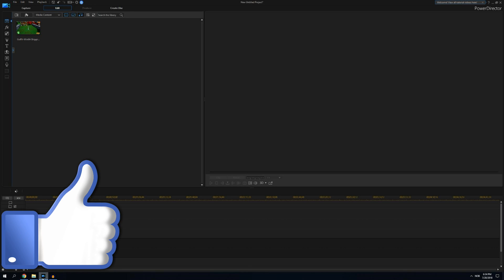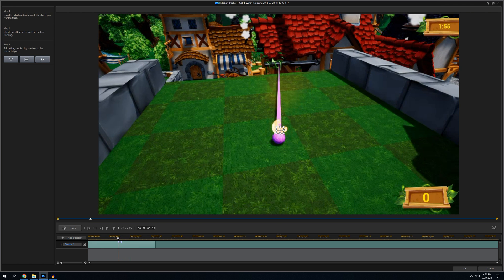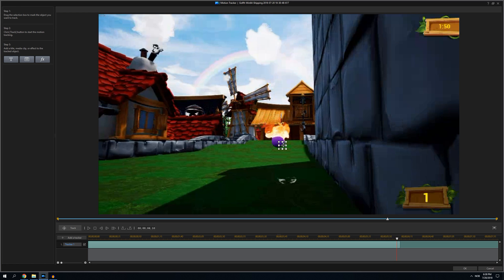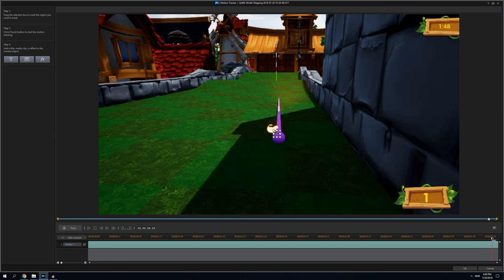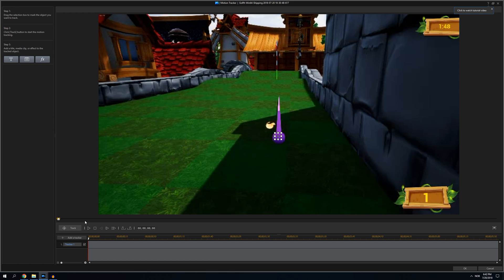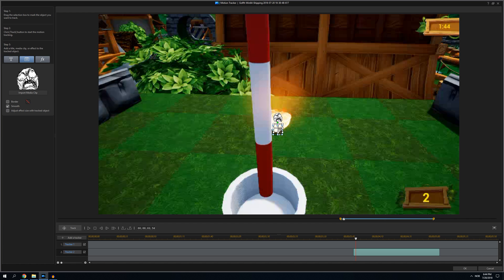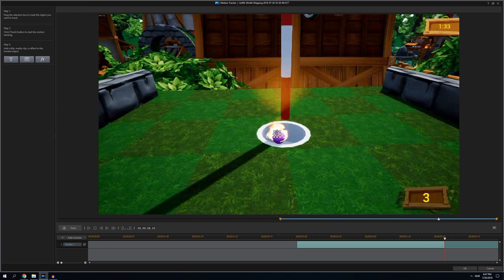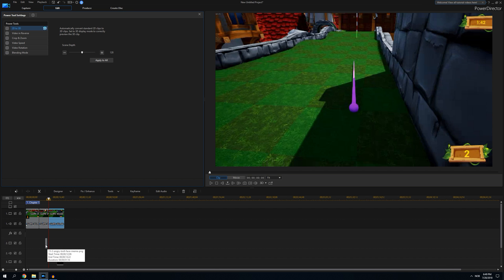PowerDirector 16 - How To Use Motion Tracker (1440p HD)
The motion tracker tutorial for CyberLink PowerDirector 16 Ultimate shows you how to track an object with text, titles, images, videos, or effects. Motion tracking is a powerful tool for improving the production quality of your videos.